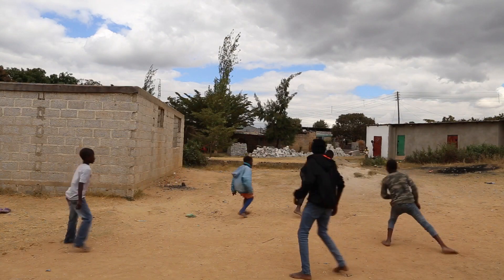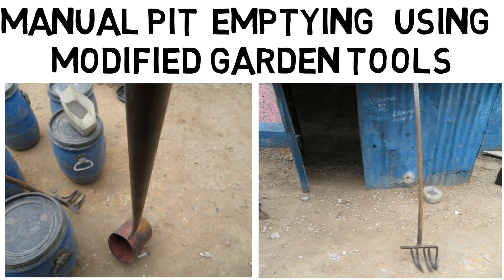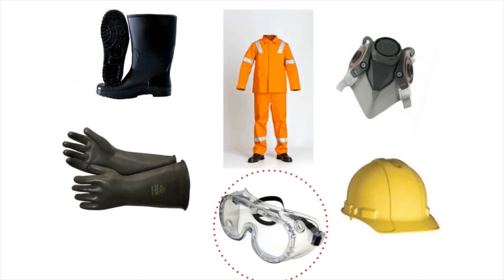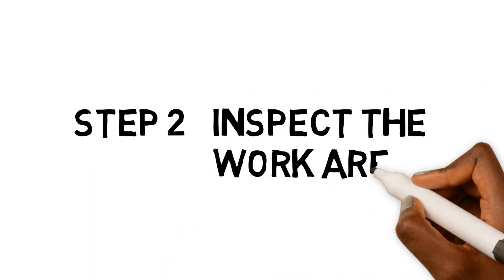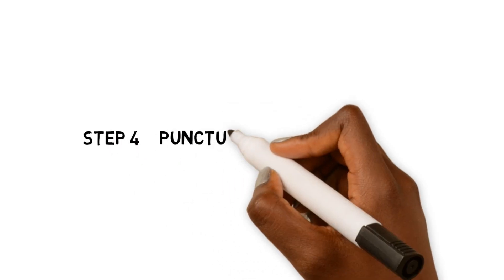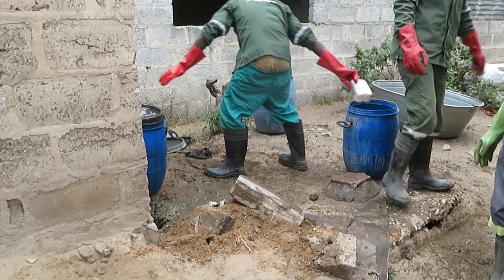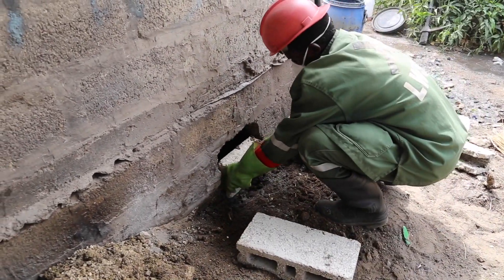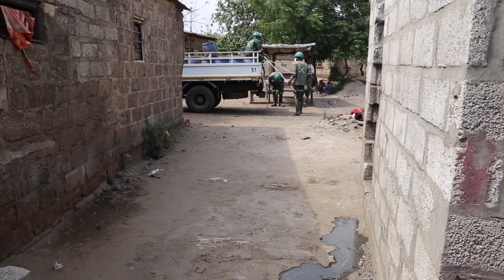Manual Pit Emptying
How to manually empty a pit latrine